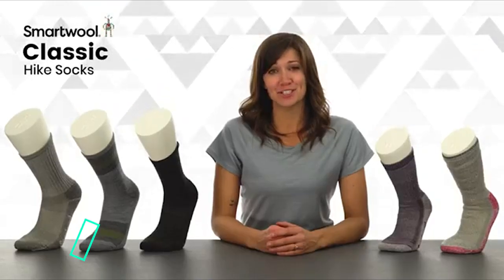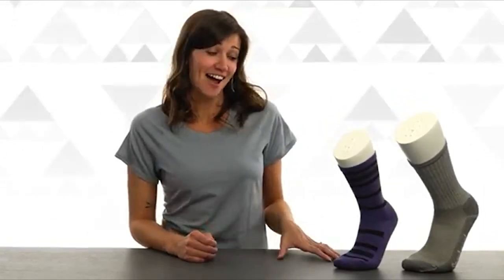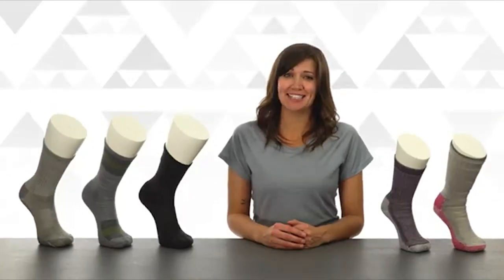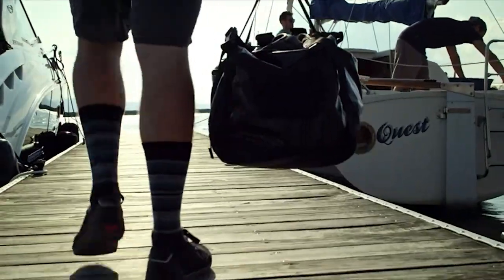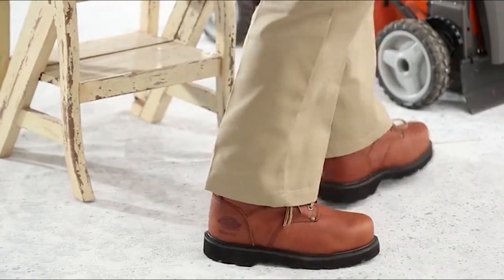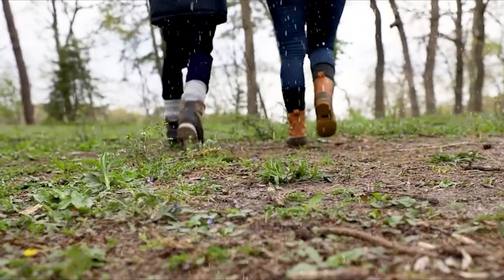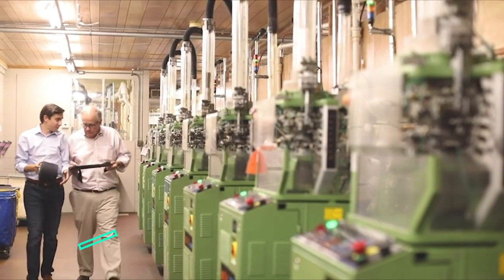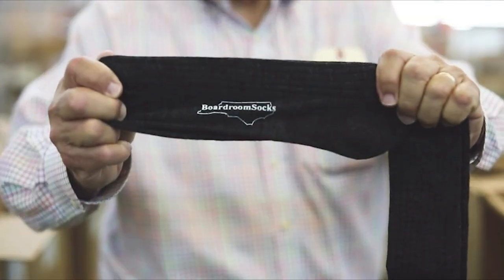Best Winter Socks On Amazon - Top 10 Best Warm Socks For Winter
Are you looking for the best winter socks on Amazon? If you don't have time for the details, here are the top 10 winter socks in this video:

01. Smartwool Hiking Crew Socks Men’s Medium Cushioned Wool Performance Sock

02. Darn Tough Merino Wool Boot Sock Full Cushion

03. Dickies Men's Dri-tech Moisture Control Crew Socks Multipack

04. Thick Heated Winter Boot Socks

06. Warm Wool Crew Winter Socks

07. EBMORE Men Merino Wool Socks

08. Color City Wool Socks for Women Hiking

09. Pack of 5 Womens Winter Socks

10. Merino Wool Dress Socks for Men

Finding the best winter socks can take a lot of time. So, in this video, we will narrow down the top 10 winter socks on the market this year based on price, quality, performance, and durability.

Here you can find the best winter socks and we’ve checked their extra features. All you expect to do is watch the video and see which are the best warm socks for winter.